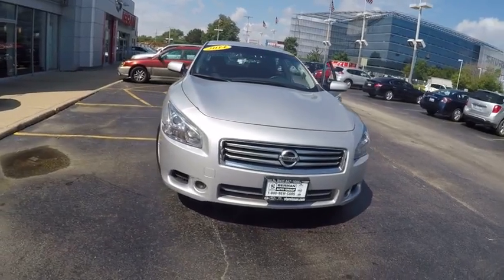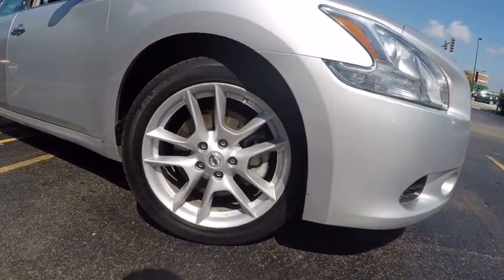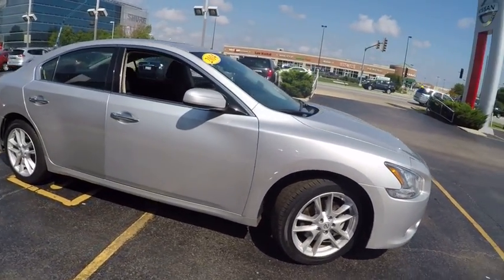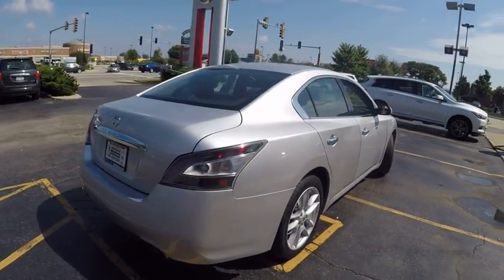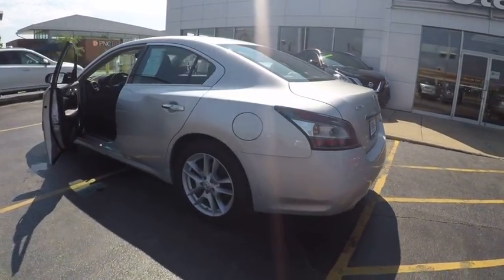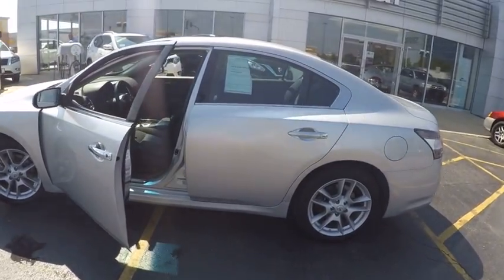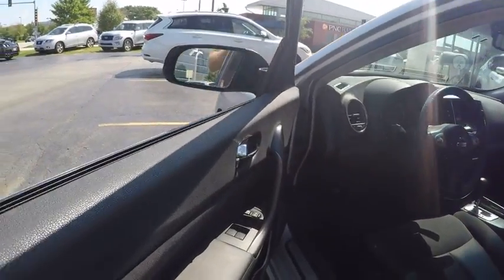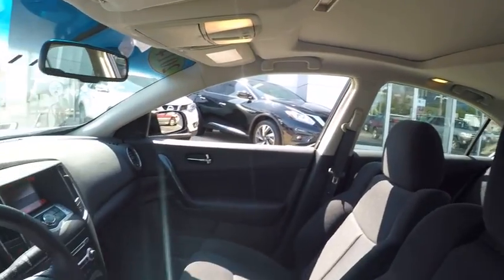2014 Nissan Maxima Niles IL SP10047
2014 Nissan Maxima 3.5 S

Star Nissan
5757 W Touhy Ave

Silver Bullet! Don't let the miles fool you! brbrConfused about which vehicle to buy? Well look no further than this great-looking 2014 Nissan Maxima. This outstanding one-owner Maxima has been well taken care of, plus it has comfort and safety to spare. It is nicely equipped with features such as *Bluetooth, Hands-Free*, *New Oil & Filter Change*, *No Accidents! Clean Carfax*, *Professionally Detailed Inside & Out*, *Sunroof / Moonroof included*, 18 Aluminum Alloy Wheels, 4-Wheel Disc Brakes, 8 Speakers, ABS brakes, Air Conditioning, AM/FM radio, Anti-whiplash front head restraints, Auto-dimming Rear-View mirror, Automatic temperature control, Brake assist, Bumpers: body-color, CD player, Cloth Seat Trim, Delay-off headlights, Driver door bin, Driver vanity mirror, Dual front impact airbags, Dual front side impact airbags, Electronic Stability Control, Four wheel independent suspension, Front anti-roll bar, Front Bucket Seats, Front Center Armrest w/Storage, Front dual zone A/C, Front reading lights, Fully automatic headlights, Great Exterior Color Choice!!  Hard to find!!, Illuminated entry, Leather Shift Knob, Leather steering wheel, Loaded with Safety Features!! Including Airbag Protection!!, Low tire pressure warning, MP3 decoder, No Accident, 1 - Owner Autocheck!, Occupant sensing airbag, Outside temperature display, Overhead airbag, Overhead console, Panic alarm, Passenger door bin, Passenger vanity mirror, Power door mirrors, Power driver seat, Power moonroof, Power passenger seat, Power steering, Power windows, Radio: AM/FM/CD6/MP3 Audio System, Rear anti-roll bar, Rear reading lights, Rear seat center armrest, Rear window defroster, Remote keyless entry, Security system, Speed control, Speed-sensing steering, Speed-Sensitive Wipers, Split folding rear seat, Steering wheel mounted audio controls, Tachometer, Telescoping steering wheel, Tilt steering wheel, Traction control, Trip computer, and Variably intermittent wipers.